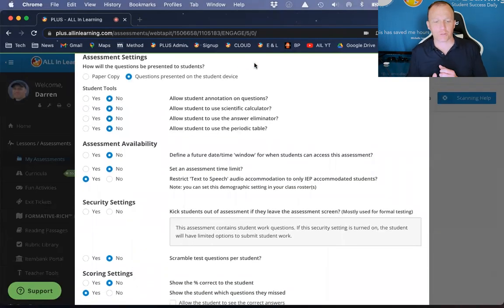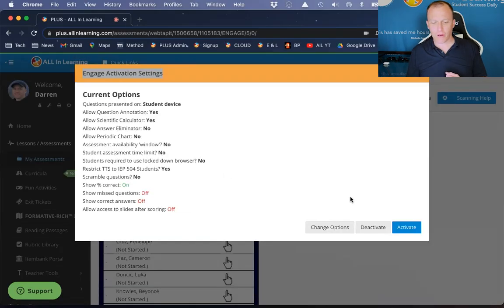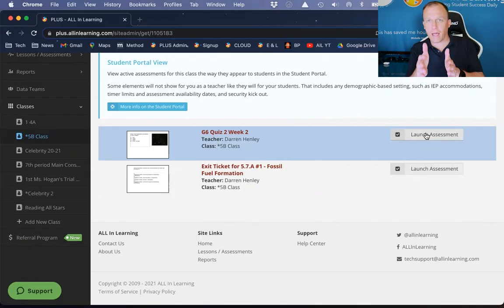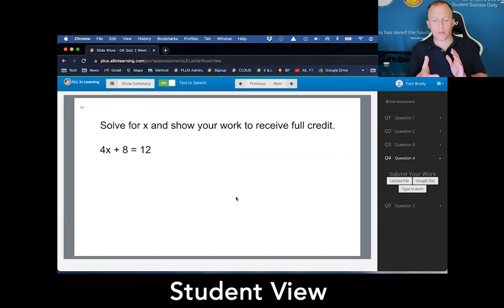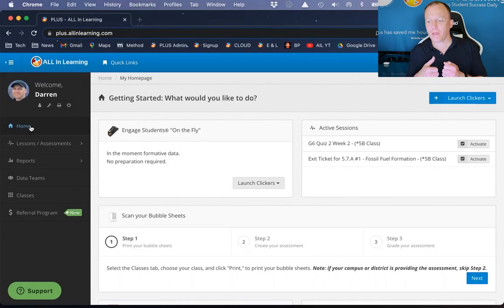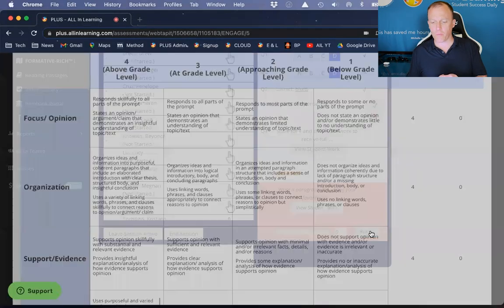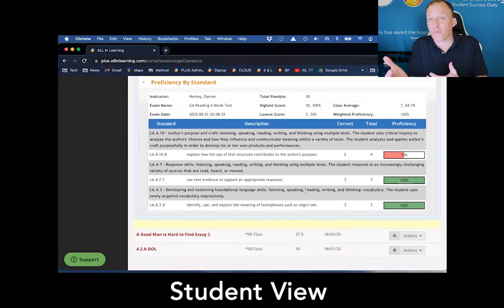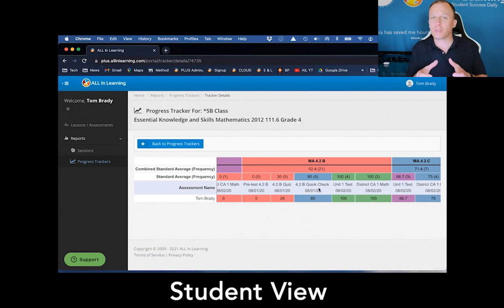ALL In Learning 101 - 4 of 6 - Student Portal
ALL In Learning Training - Using the Student Portal